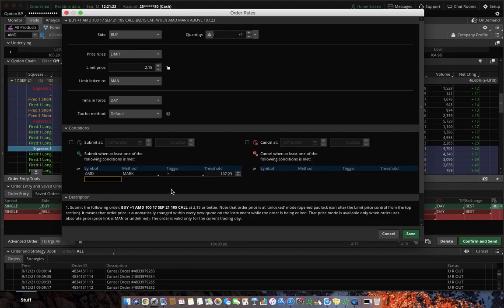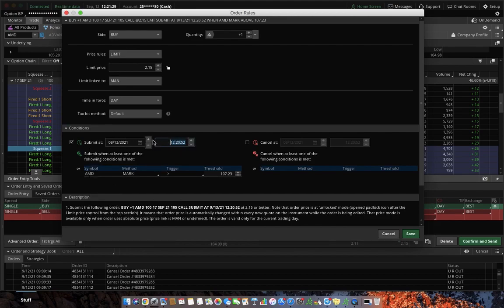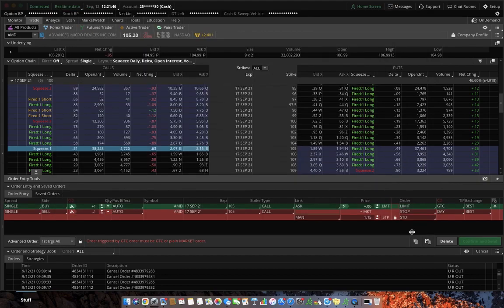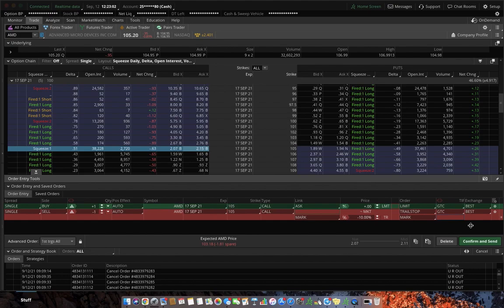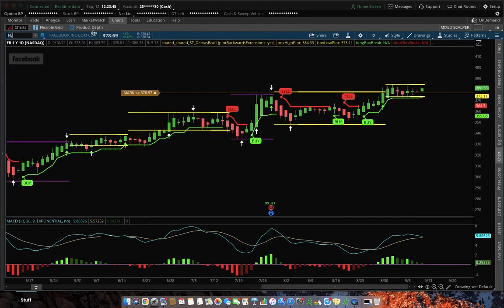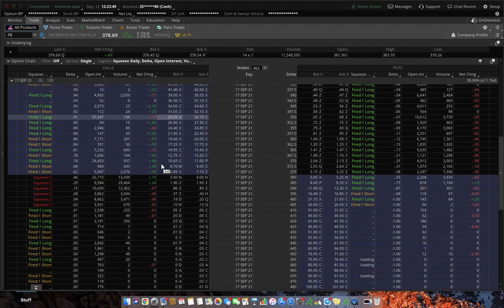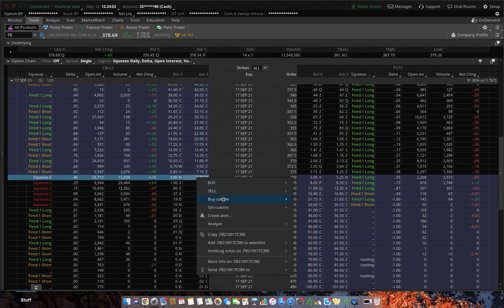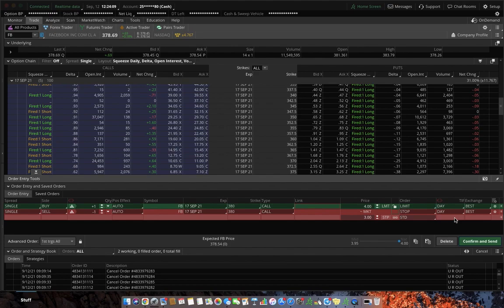How to Program Trailstops on ThinkorSwim! Best Strategies to keep Profits